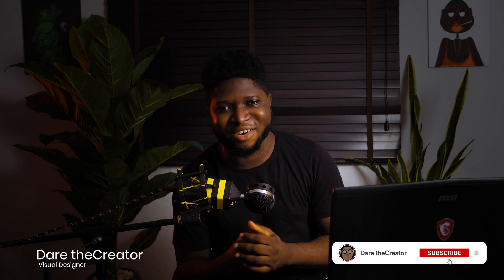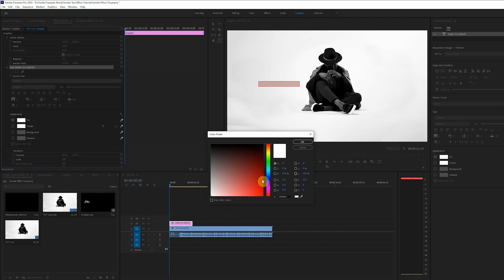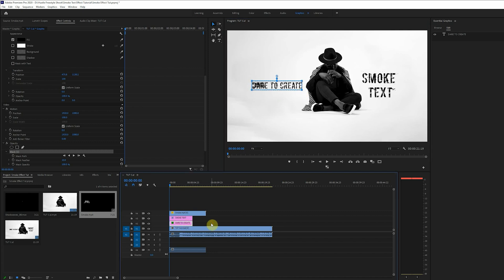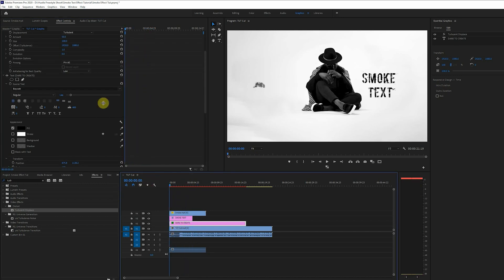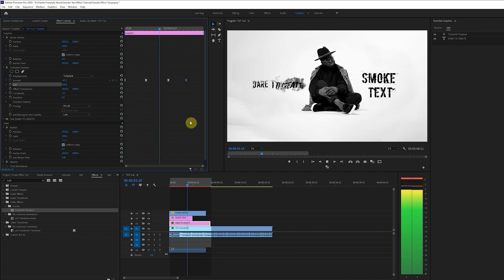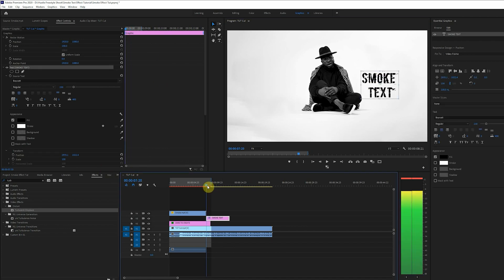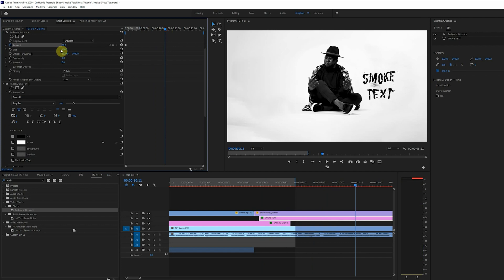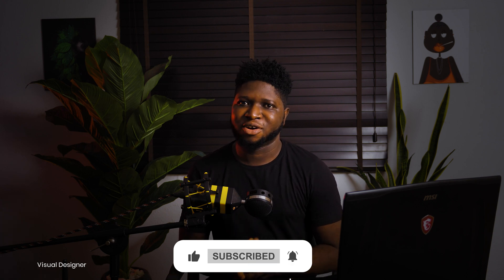How to Create Smoke Text Effect Transition in Premiere Pro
This video will shows you how to create a Smoke Text Transition Effect using Adobe Premiere Pro. This was achieved using the Turbulent Displace effect and I also share tips on Animating the Text by setting and adjusting keyframes. I hope you find this video helpful!